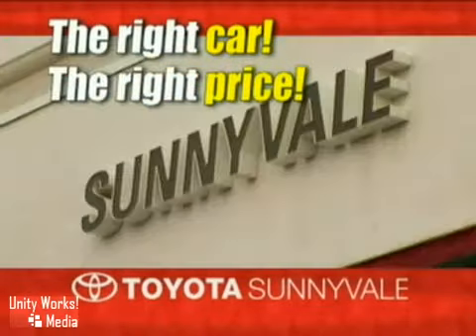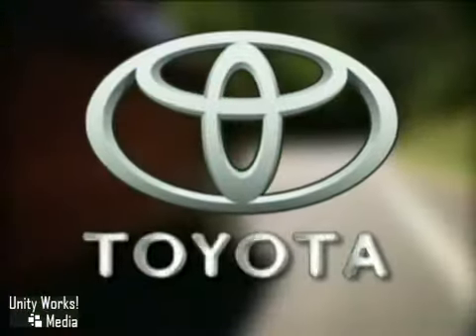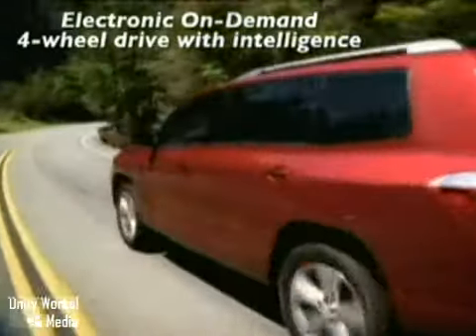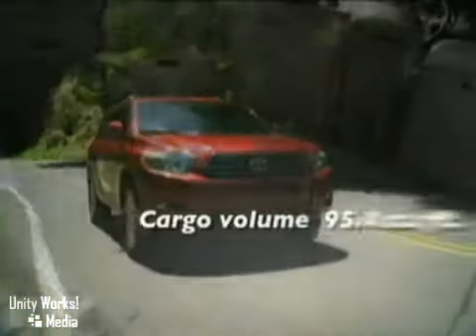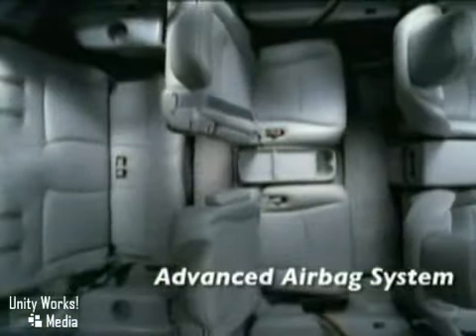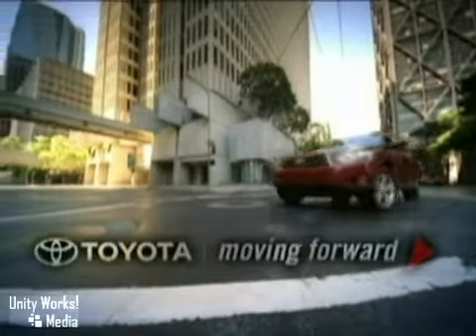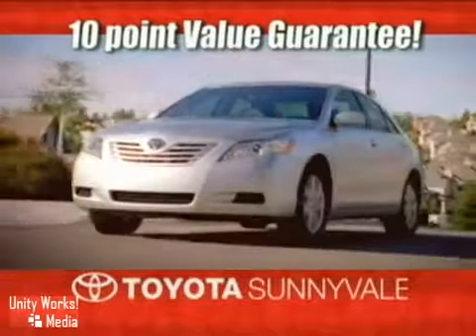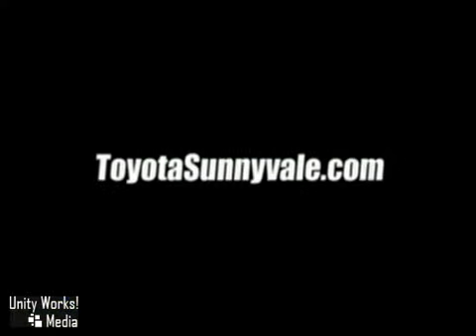2010 Toyota Highlander Sunnyvale San Jose CA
Toyota Sunnyvale
898 W El Camino Real
Sunnyvale CA, 94087

The 2010 Toyota Highlander is a family hauler that's smooth and comfortable with generous space for passengers and cargo. Getting in and out of the first two rows is easy, and Toyota provides both a walk-through and a fold-and-slide-forward second-row seat to ease access to the third row. Take the 2010 Toyota Highlander for a test drive today at Toyota Sunnyvale in the Northern California area.